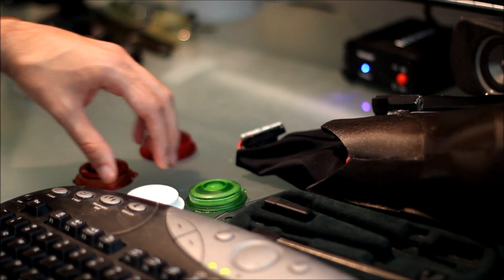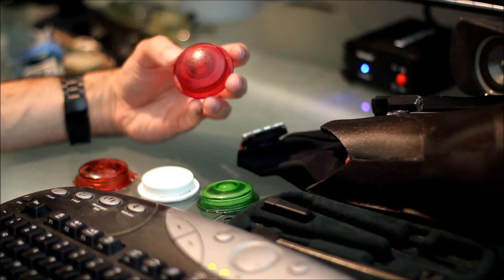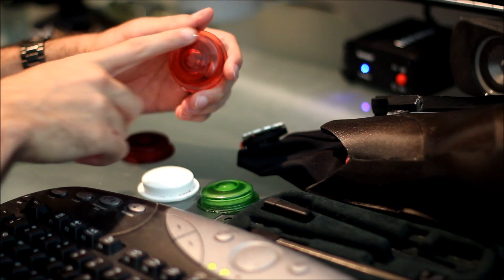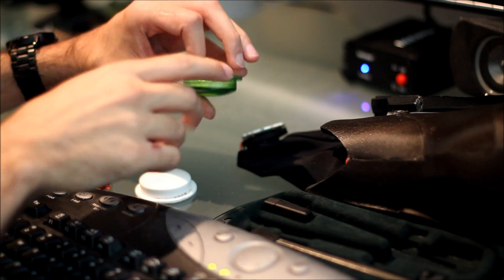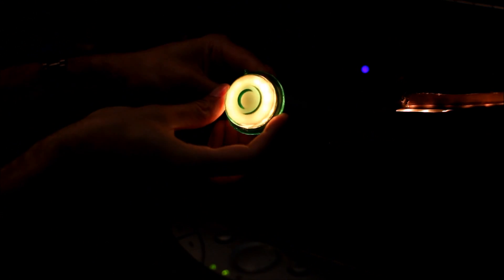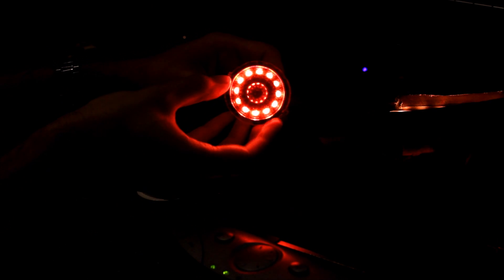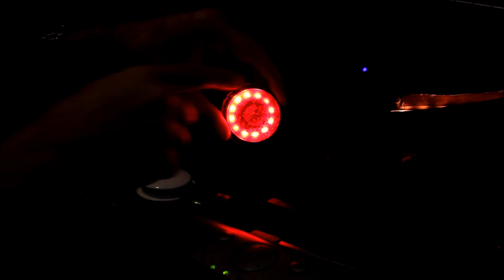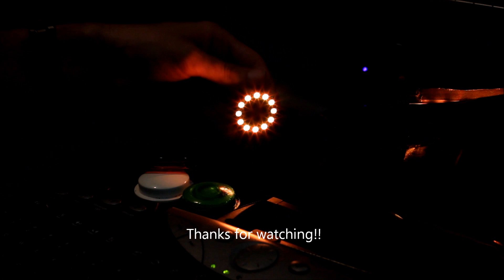Gray Fox light test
Using the Genos arm, I show what the Gray Fox eye will look like when lit. I also talk about the different resin types I've used throughout the process.